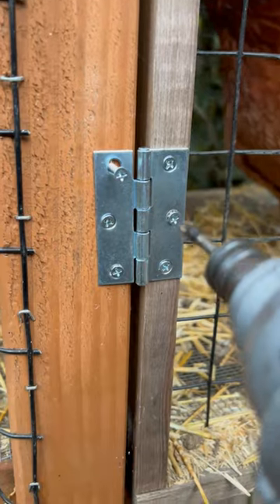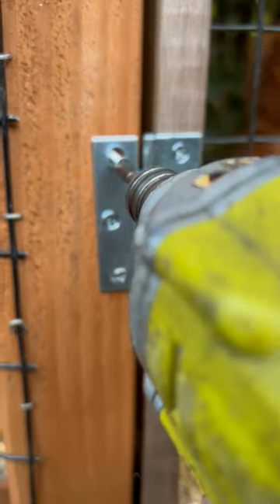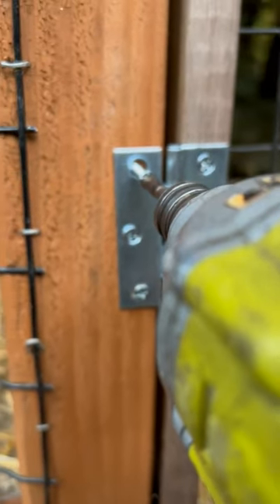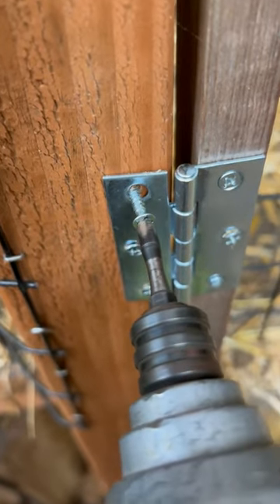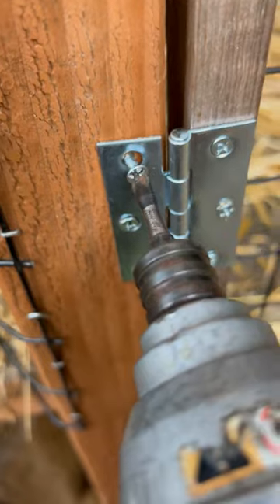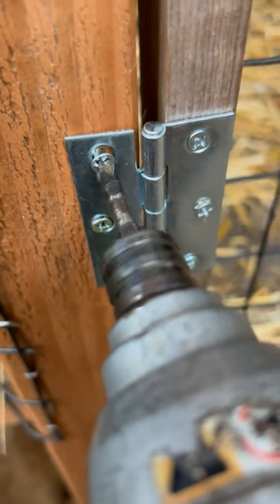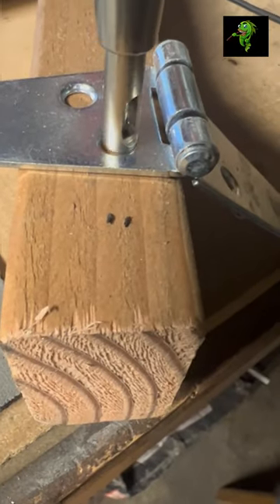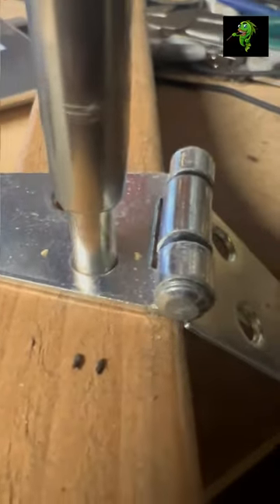Align Hinge hole screws. How to Hinge screw placement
You need this tool to do hinges right! Even to find the center of other holes that need a pilot hole. I've even used it to drill out broken screws. Different sizes are available. Thanks, enjoy.   Check it out on my link, even if it's just to see what I'm talking about. It doesn't cost you anymore then if you go find it yourself, I'll just receive a tiny part of the profit that they were going to get anyway.